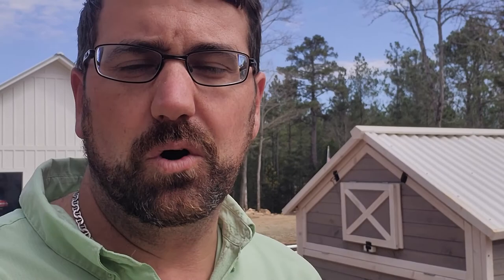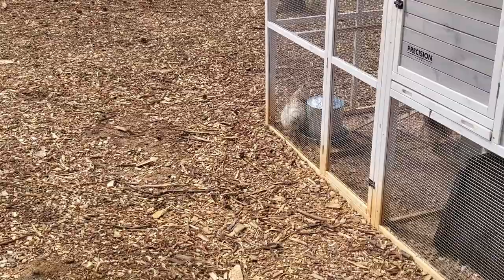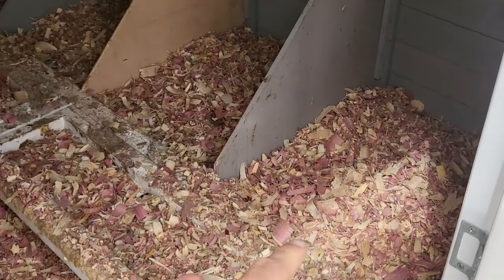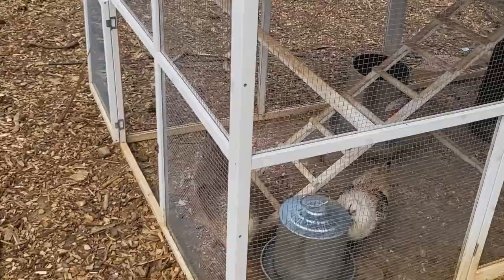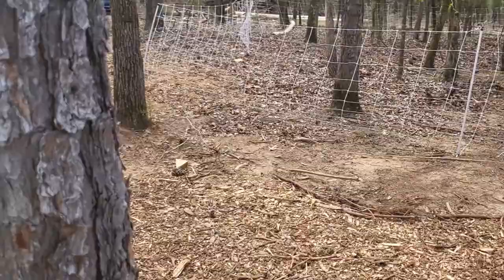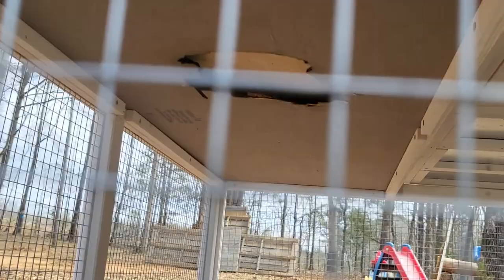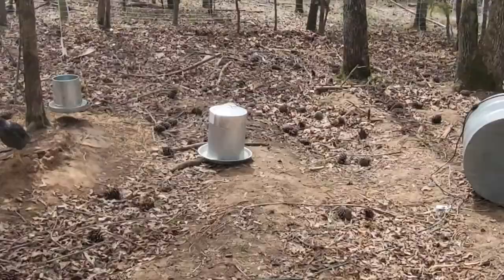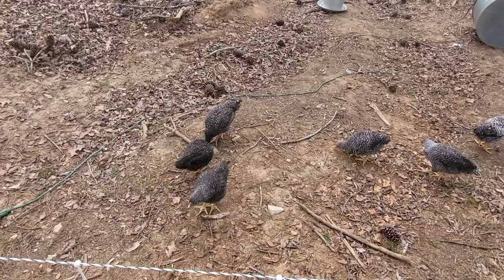Fire in the Chicken Coop!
Well, We had a fire in our chicken coop. Here is a tour of the backyard chickens on our Homestead. We have Meat chickens and Easter Egger egg layers. All of our chickens eat organic feed and are free-range. As I mentioned all of our organic feed, feeder, drinker, heat lamps, and our coop itself came from Tractor Supply Company.